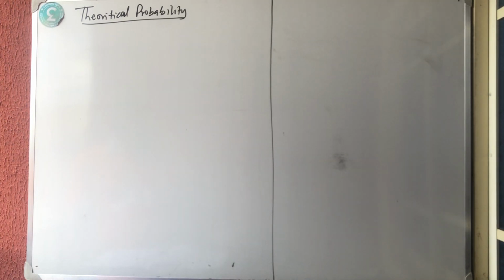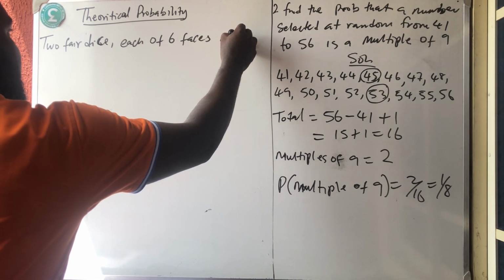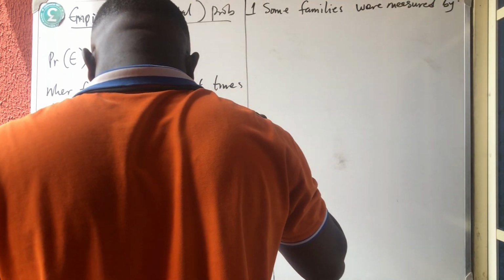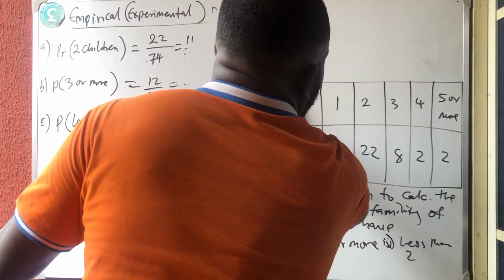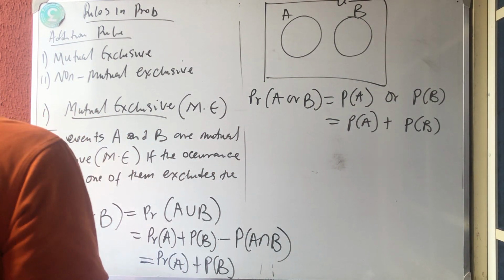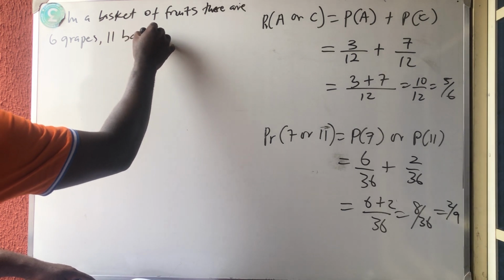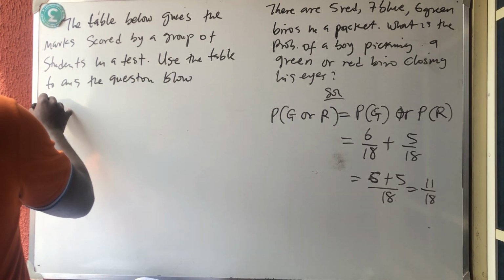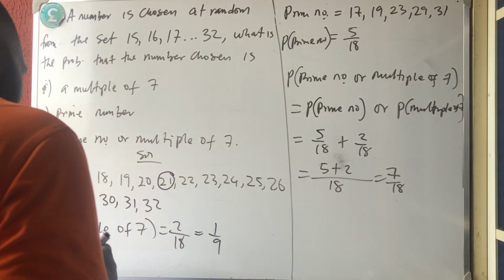Probability | Addition Rule | Mutually/Non-Mutually Exclusive Events | Theoritical/Experimental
Master the Addition Rule in Probability! This video covers mutually exclusive vs. non-mutually exclusive events, Venn diagrams, and solved problems (dice, fruits, marks). Perfect for WAEC, JAMB, or GCSE students. Download the FREE probability worksheet below! 🎲📊"*

**Middle Section (Topics Covered):**
📌 **Key Concepts:**
- Mutually exclusive events (no overlap: `P(A ∪ B) = P(A) + P(B)`)
- Non-mutually exclusive events (overlap: `P(A ∪ B) = P(A) + P(B) - P(A ∩ B)`)
- Real-world examples (dice throws, fruit selection, exam scores).

📌 **Solved Problems:**
- Probability of sum = 7 or 11 in dice (2/9)
- Fruit selection: grape OR banana (17/30)
- Exam marks: score 2 OR 3 (6/11)

**End Section (CTAs + Links):**
📥 **Download Probability Worksheet:** [Google Drive Link]

"probability addition rule," "mutually exclusive events," "probability of A or B," "WAEC probability questions," "dice probability problems"

### **3. Tags (YouTube Keyword Optimization)**
Use a mix of **broad and specific tags**:
- `Probability Addition Rule`, `Mutually Exclusive Events`, `Probability Problems`, `WAEC Probability`, `Dice Probability`, `Venn Diagrams`, `JAMB Math Tutorial`, `Probability Formulas`

### **4. High-CTR Thumbnail Design**
**Elements to Include:**
- **Text:** "ADDITION RULE MADE EASY!" (Bold, white text on purple background)
- **Images:** Dice + Venn diagram (non-overlapping circles) + Calculator
- **Color Scheme:** High-contrast (e.g., yellow/purple) to stand out.

Add chapters to help viewers navigate:
- 00:00 Intro to Addition Rule
- 02:15 Mutually Exclusive Events (Definition + Examples)
- 08:30 Non-Mutually Exclusive Events (Venn Diagram)
- 15:00 Dice Problem (Sum = 7 or 11)
- 20:45 Real-World Example (Fruit Selection)

- **Pinned Comment:**
*"Can you solve this? Two dice are thrown. What’s P(sum=5 or sum=9)? Drop your answer below! 🎲 ProbabilityChallenge"*
- **Poll (Community Tab):**
  *"Which probability concept is trickier? A) Mutually Exclusive B) Non-Mutually Exclusive"*